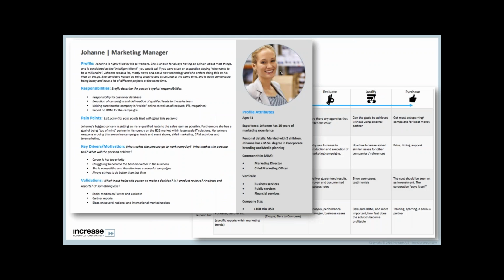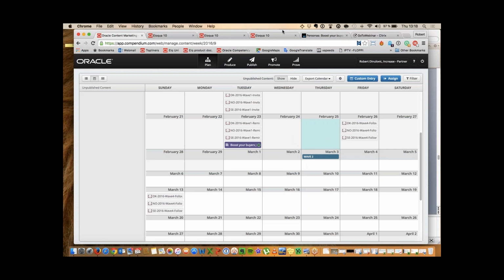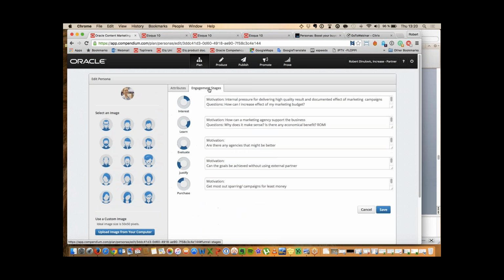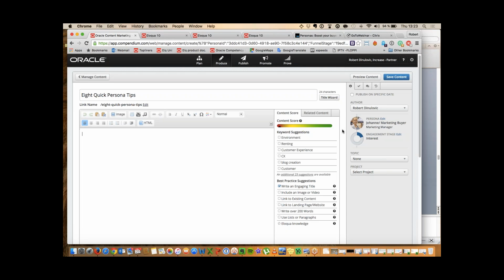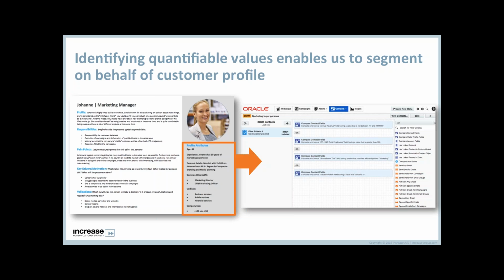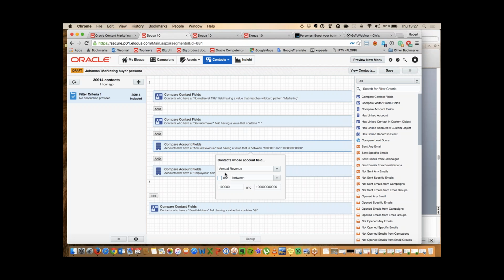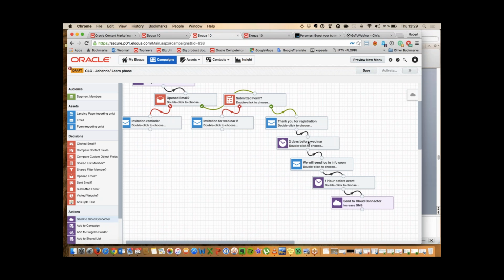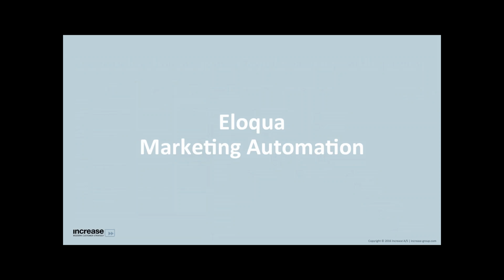Personas - Boost your buyers journey og increase your relevance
There are different opinions about what a persona is and how it should be used in modern marketing, but one thing is certain – you can’t just make them up! We will give you important insights into why you should take building personas seriously, how to build effective personas for your organisation and give you concrete tools to assist in this process.

Please note that due to technical issues, the first 10 minutes of the webinar were not recorded correctly.